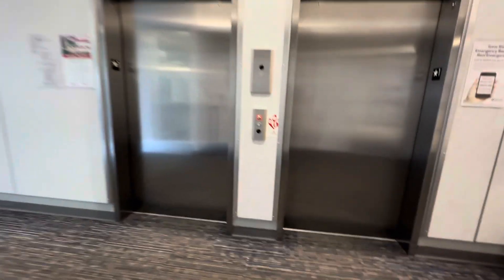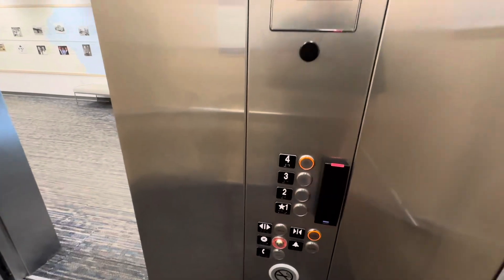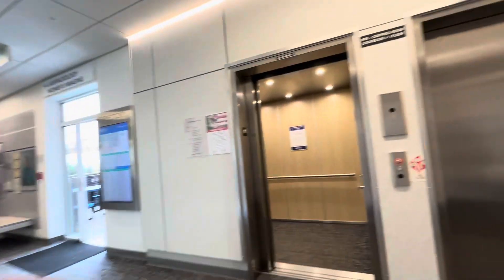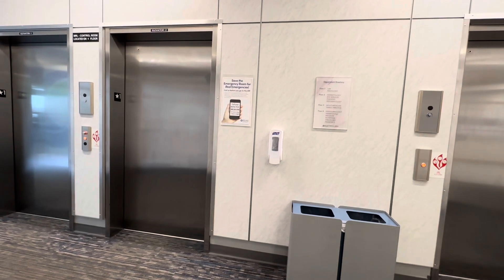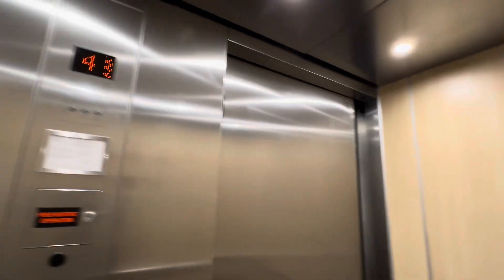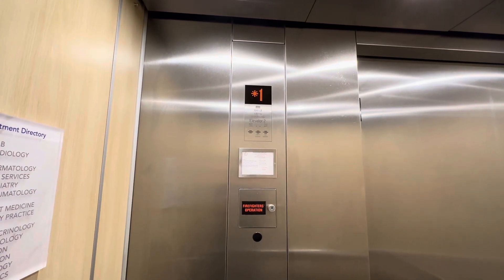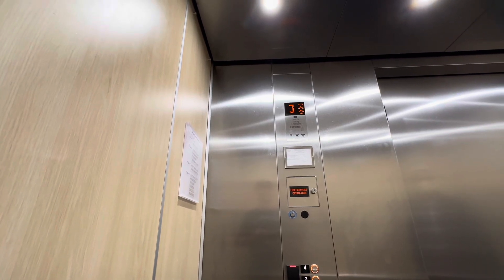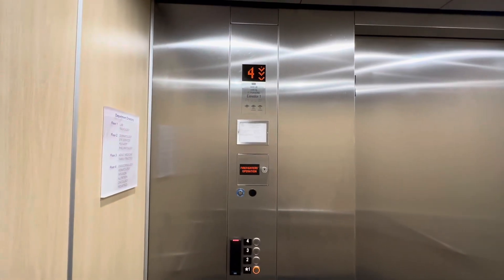Elevators at Reliant Medical Group; Worcester MA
(5-8-24) KONE MRL Elevators. Whats interesting is that the third elevator is further away from the other two which is weird. But, these are pretty neat elevators